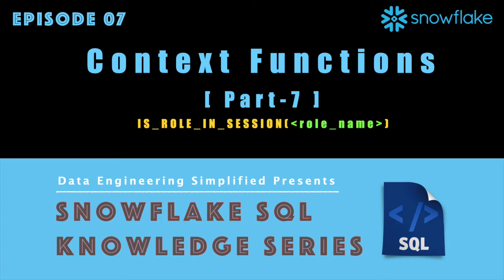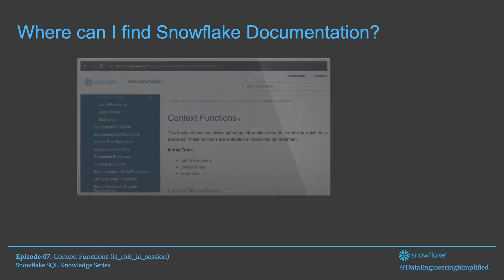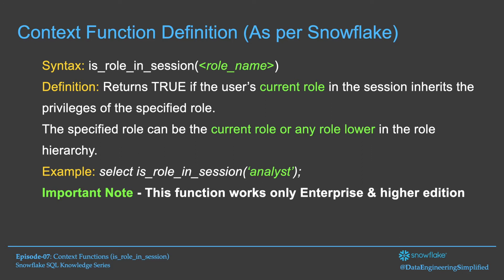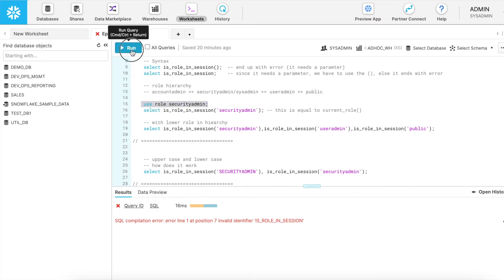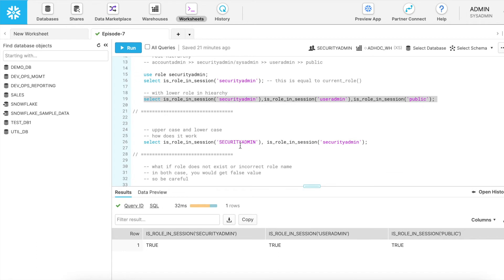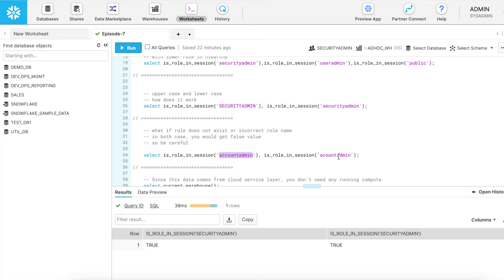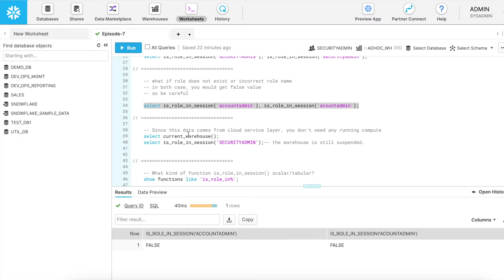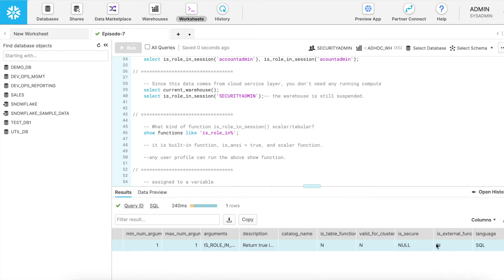#7 | Is Role In Session Context Function | Snowflake SQL Tutorial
Episode #7 of Snowflake SQL Context Functions Part-7 demonstrates the power of context functions with real-life examples. This hands-on practice video series gives you in-depth knowledge about is_role_in_session() context function. These SQL function also helps to appear in technical snowflake interviews and snowflake architectural discussion.

🚀 🚀    Chapters  🚀 🚀
➥ 00:00 Introduction
➥ 01:02 What is covered in this episode
➥ 01:19 Where can I find SQL Script
➥ 01:27 Where can I find Snowflake Docs about context functions
➥ 01:40 Context Function Definition as per Snowflake
➥ 02:36 Live Demo with is_role_in_session() context function
➥ 13:23 Trivia Time & Check your knowledge
➥ 14:56 Answers for the quiz
➥ 15:19 Thank you note

🚀 🚀  Snowflake Tutotorials (Beginners) All Episodes  🚀🚀
➥  Chapter-24 (Part-3) Snowflake Python Connector 🌐 coming-soon
➥  Chapter-25 coming-soon